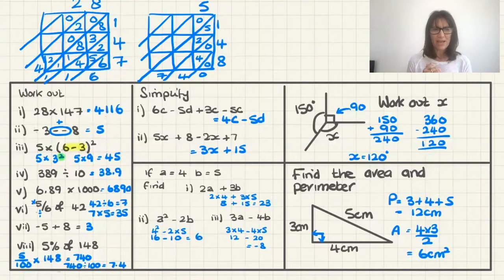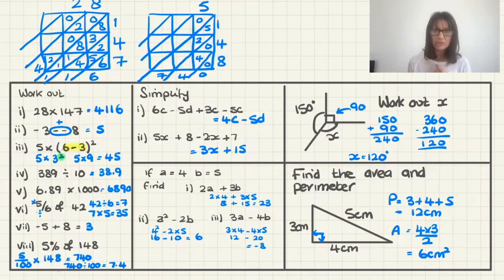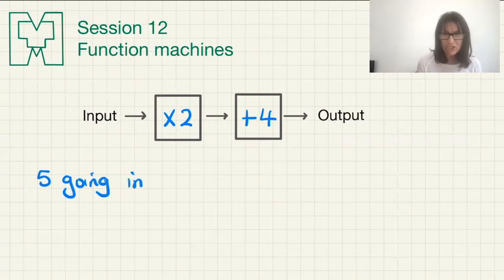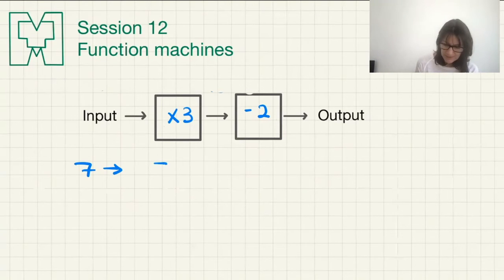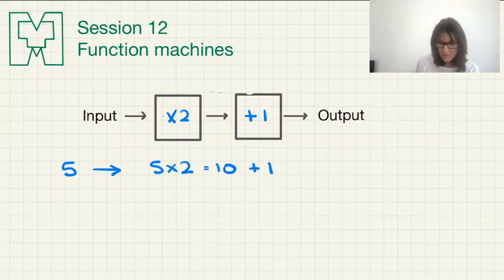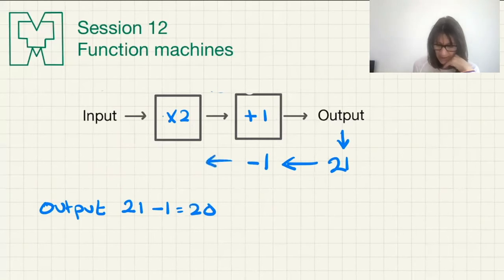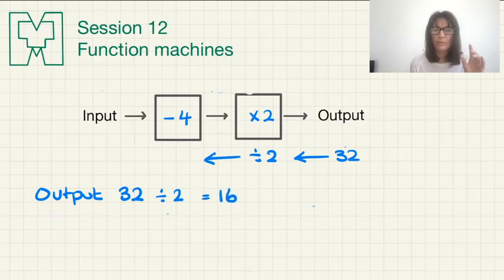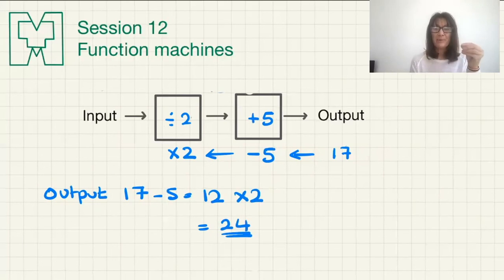Function Machines 👉 GCSE Maths Lesson 12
Discover how function machines work and how they connect to algebraic thinking. Learn to find inputs, outputs, and inverse operations step-by-step.

This is Lesson 12 of 13 in the GCSE Maths Fundamentals Skills Course, designed to help you:
• Build confidence with geometry basics
• Understand key angle relationships
• Tackle exam-style angle questions with ease